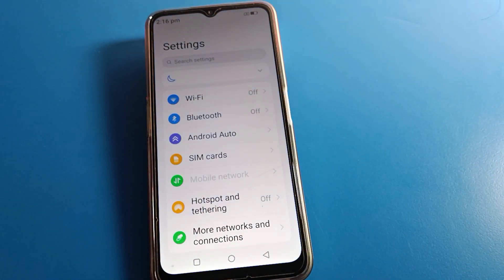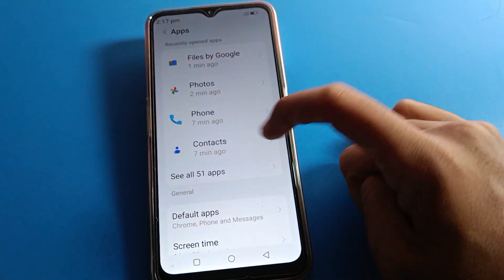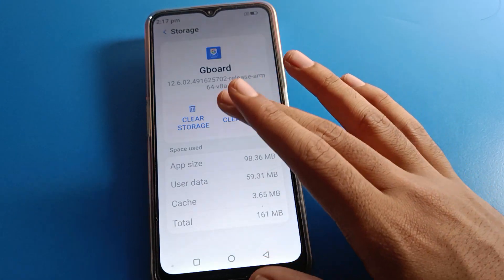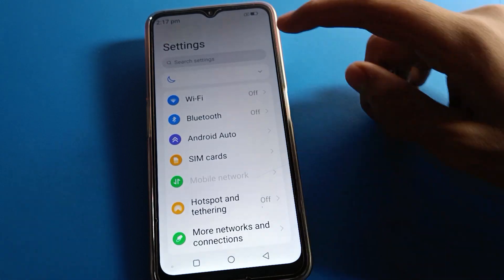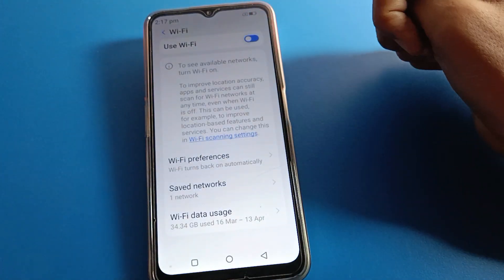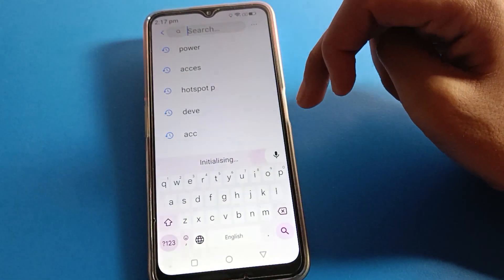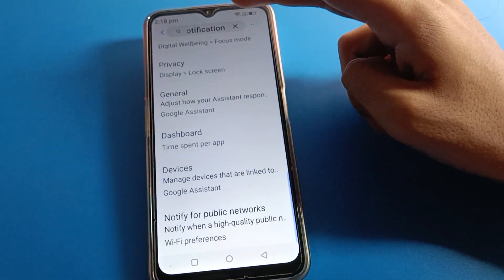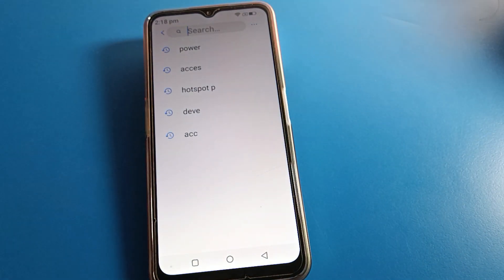Voice typing problem fix Lava x2, how to solve keyboard voice typing problem lava phone